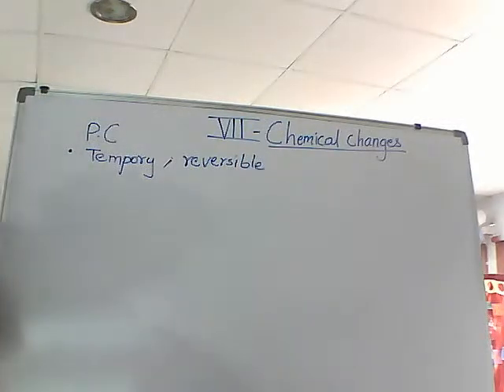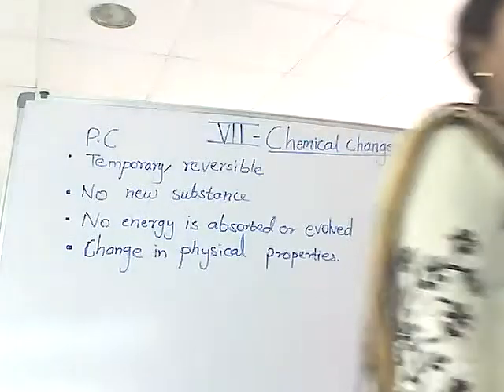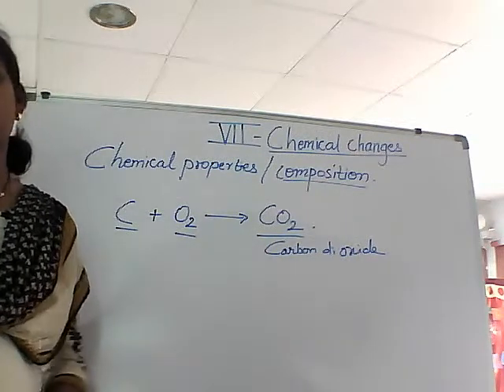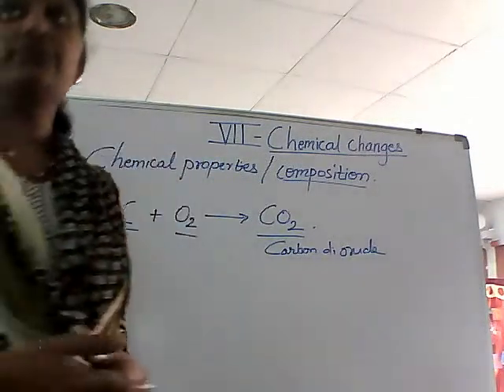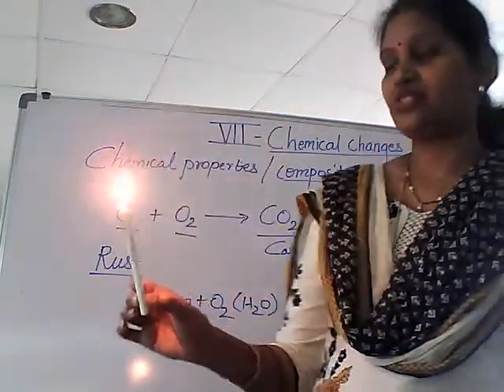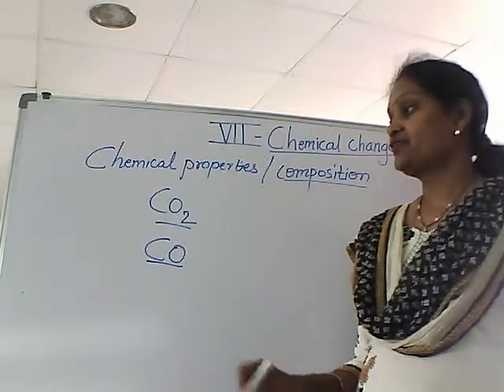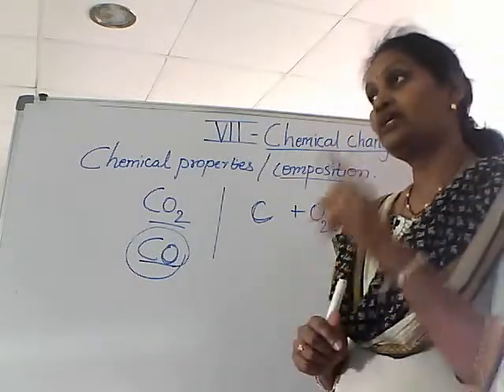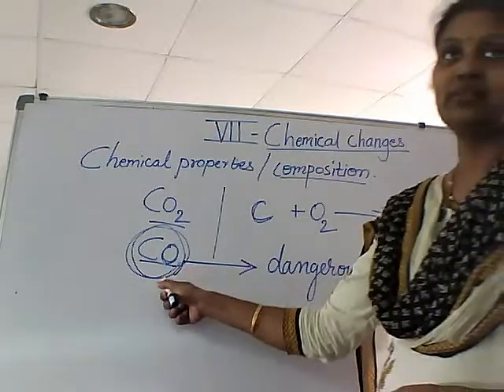Class-7,Physical and Chemical changes